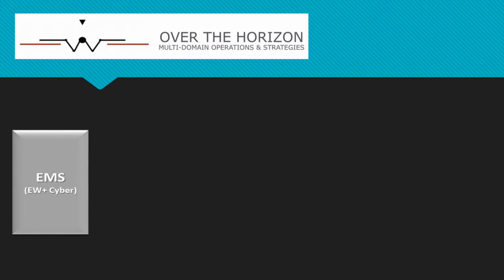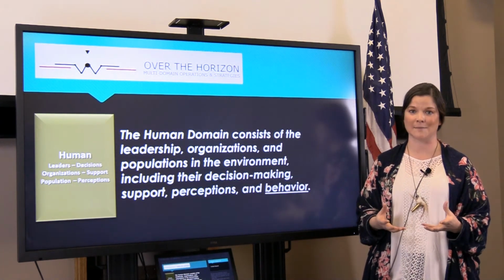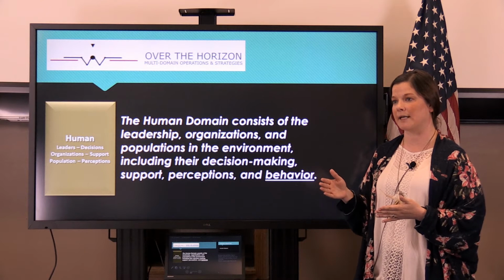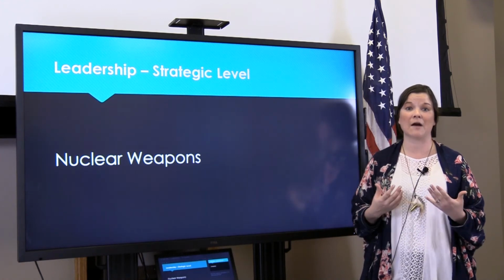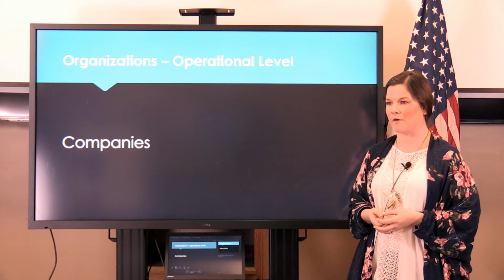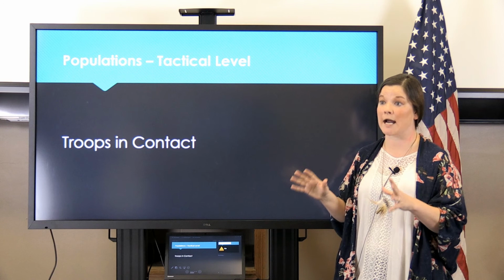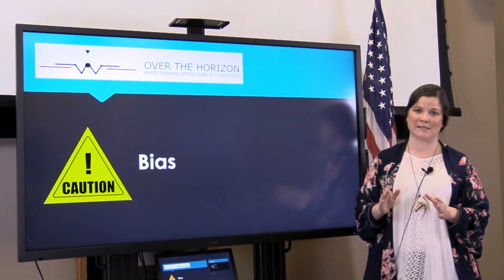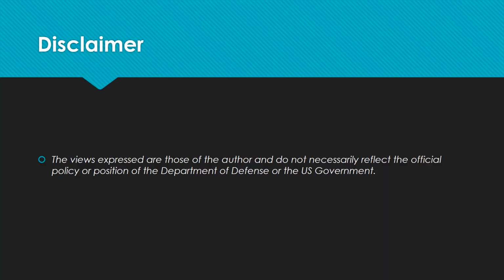The Human Domain Primer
Warfare is fundamentally political. At the core of all conflict is the desire to affect the behavior or decisions of an adversary. In this video, Major Julie Janson provides a greater understanding of the nature of the Human Domain, a viable definition, and a short overview of how the Human Domain can be applicable at the various levels of warfare.